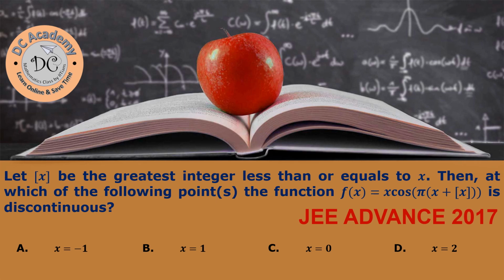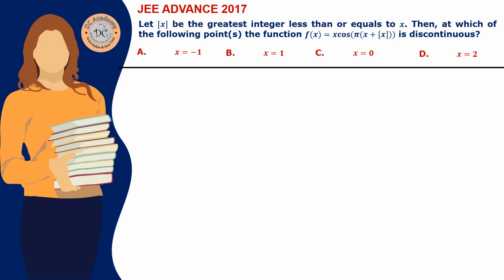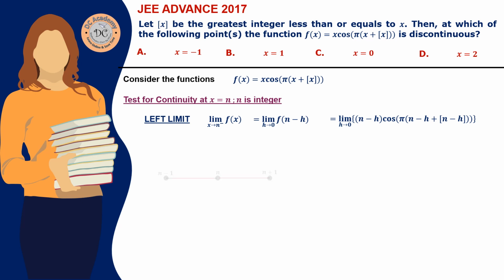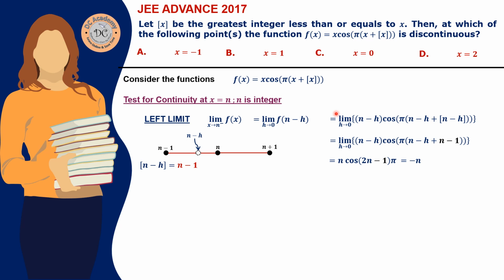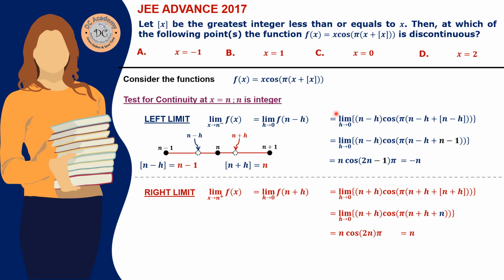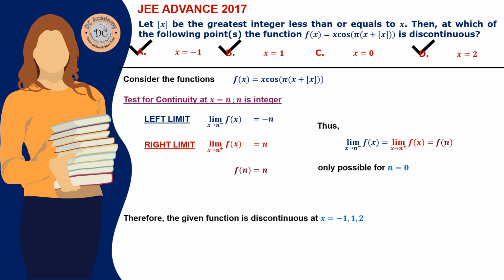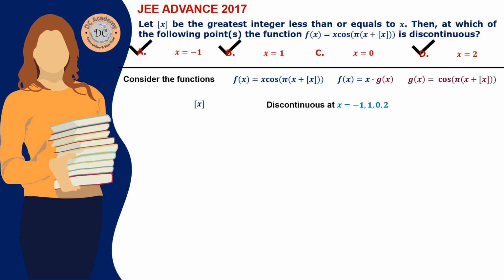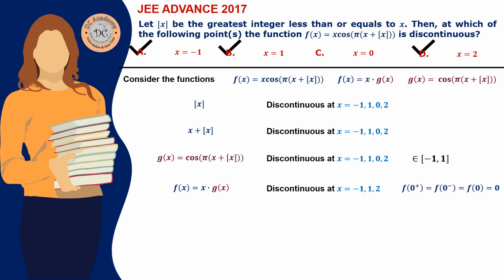Let [𝒙] be the greatest integer less than or equals to 𝒙. Then, at which of the following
Let [𝒙] be the greatest integer less than or equals to 𝒙. Then, at which of the following point(s) the function 𝒇(𝒙)=𝒙𝐜𝐨𝐬⁡(𝝅(𝒙+[𝒙])) is discontinuous?

continuity and differentiability class 12 one shot